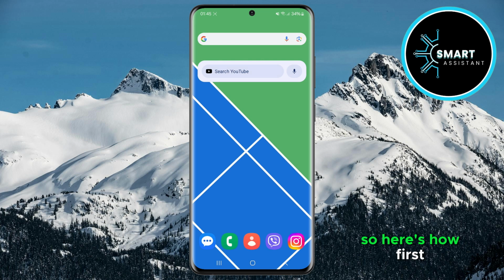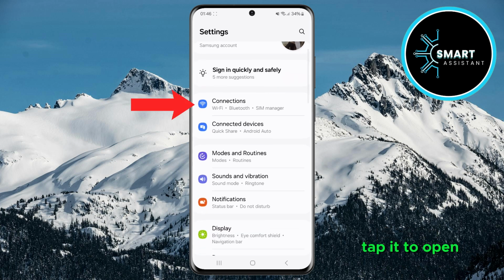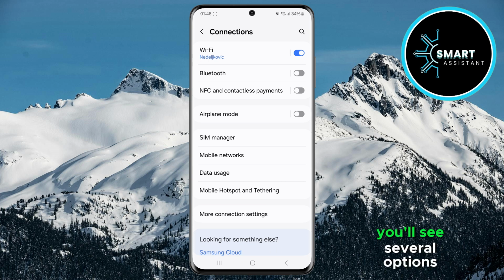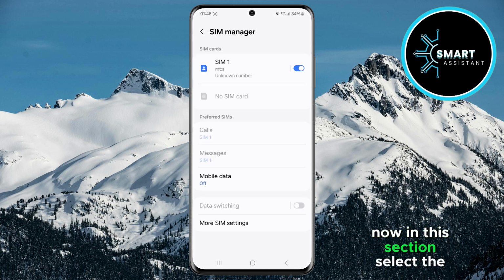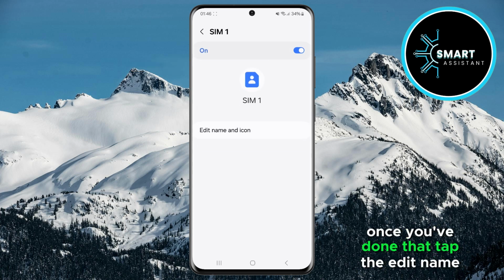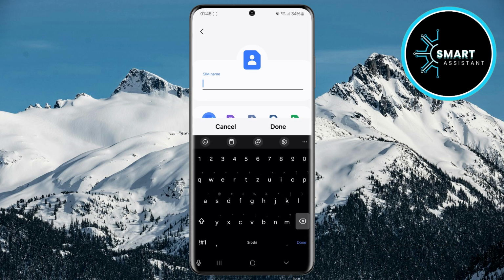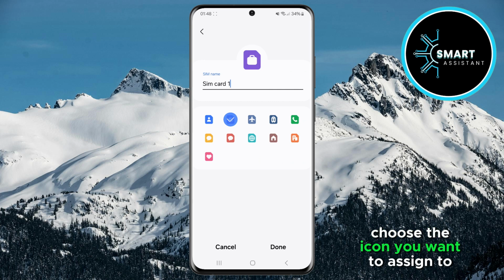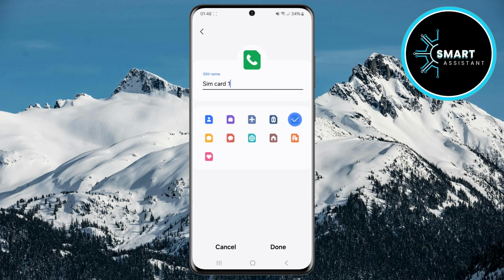How to Change the Name and Icon of Your SIM Card on a Samsung Galaxy Phone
An interesting feature on Samsung Galaxy phones allows you to personalize even your SIM card! If you’ve ever wanted to change the name or icon of your SIM card, this tutorial is perfect for you. In just a few simple steps, you can give it the look that suits you.